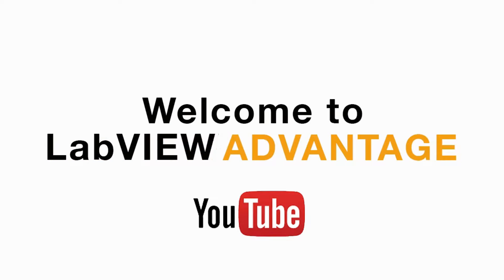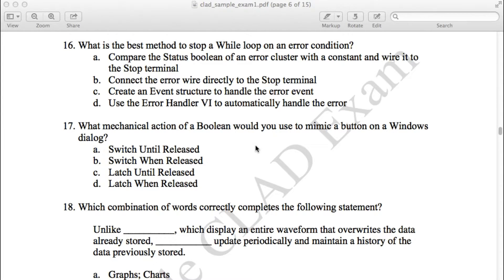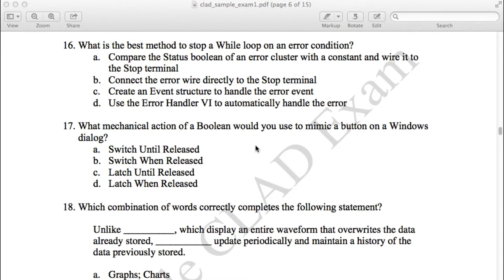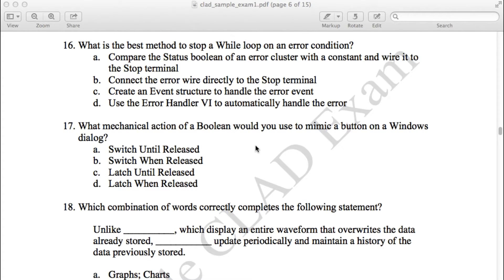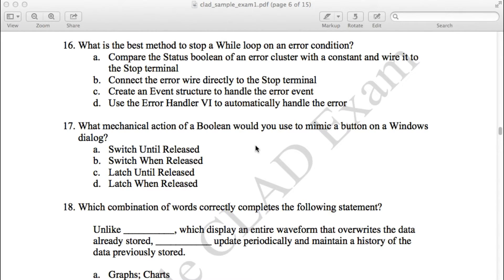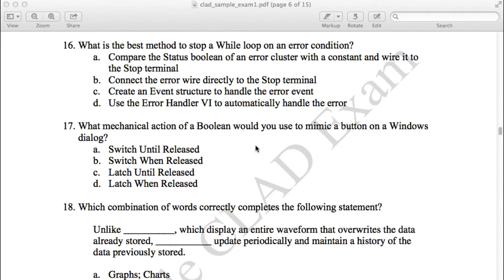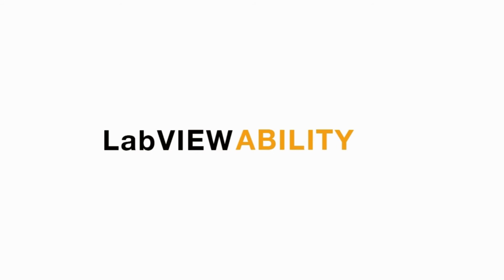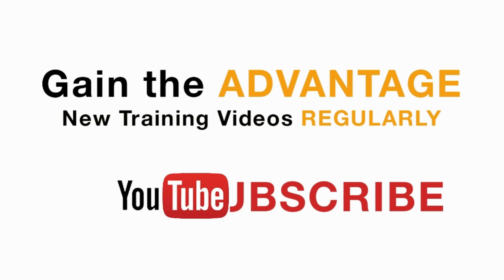LabVIEW CLAD 036 While Loop Stop on Error